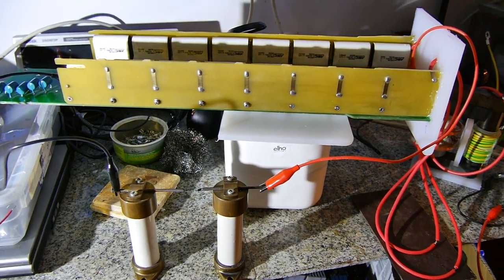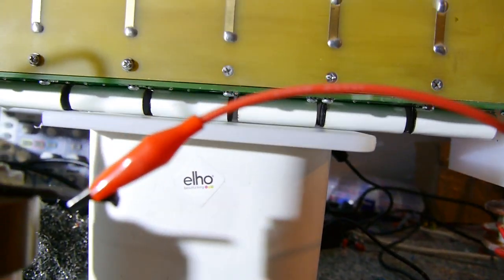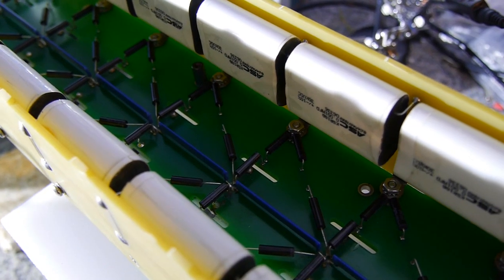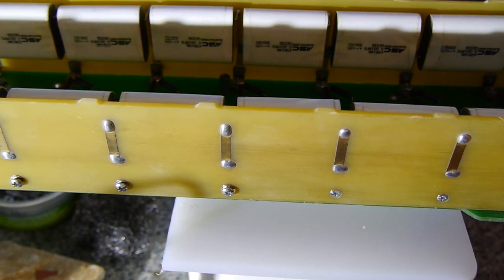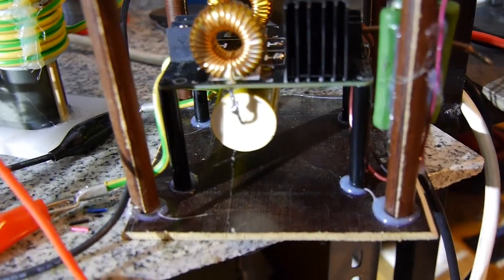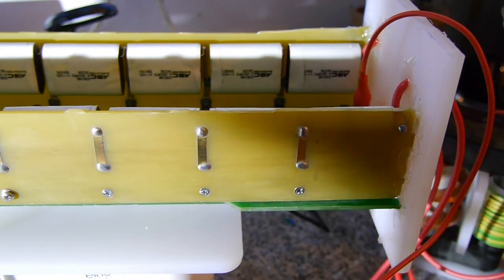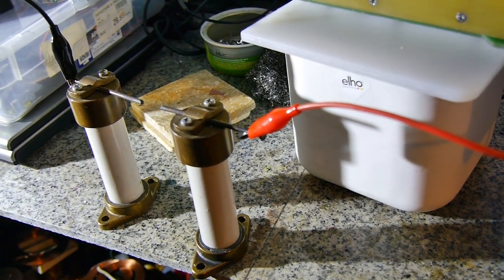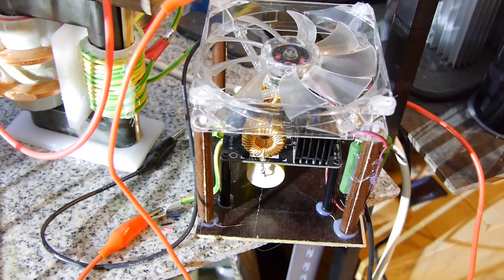Full wave voltage multiplier - first test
It's a 240kV voltage multiplier, 8 stages, 30kV 1nF capacitors, 20kV 100mA diodes, 28k limiting current resistors at the end;
Input is variable from a HV high frequency custom made transformer with middle tap on secondary winding; primary coil powered by a ZVS driver.
Final version will be immersed in mineral oil to assure insulation and prevent damage to the transformer and multiplier.
The sparks are limited to 2-5cm this reason.